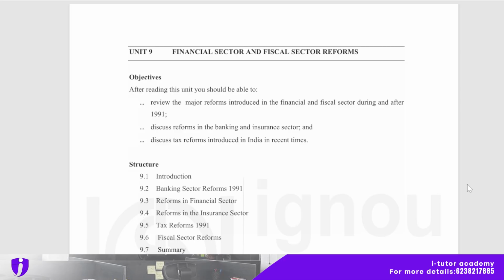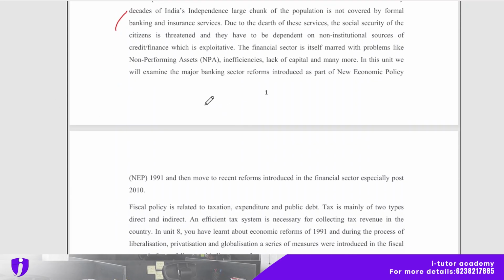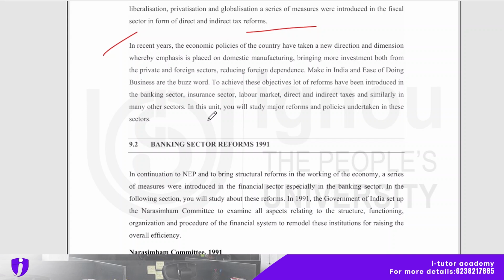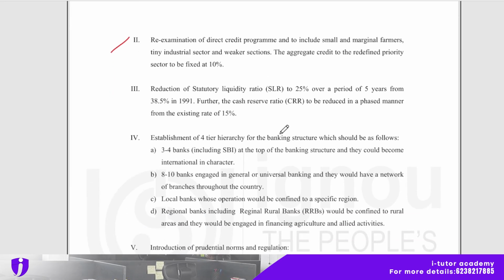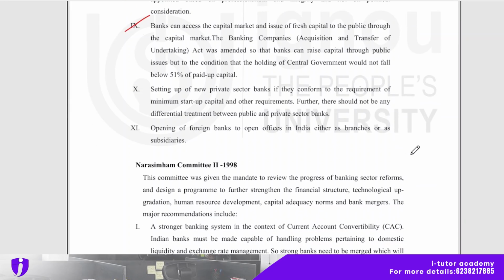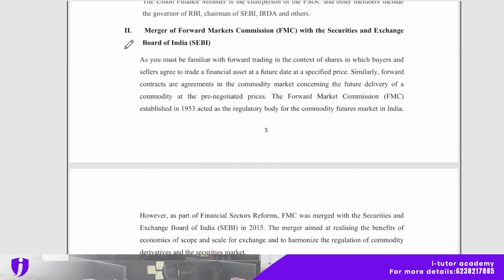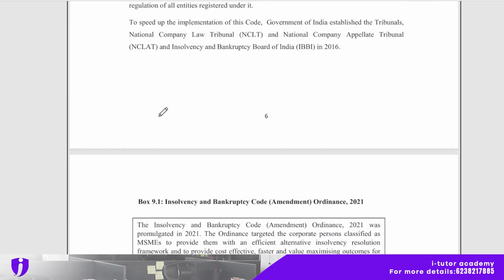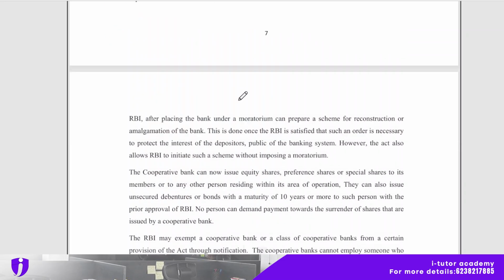IGNOU MBA JOURNEY-MMPC-003 : UNIT 9 : FINANCIAL SECTOR AND FISCAL SECTOR REFORMS - PART - 20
MMPC-003 : Business Environment
i-tutor Academy